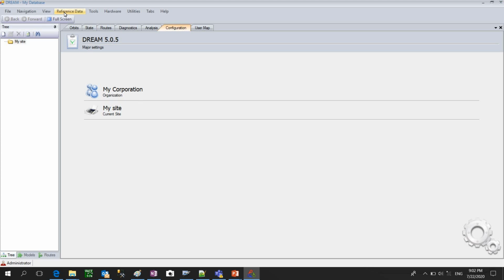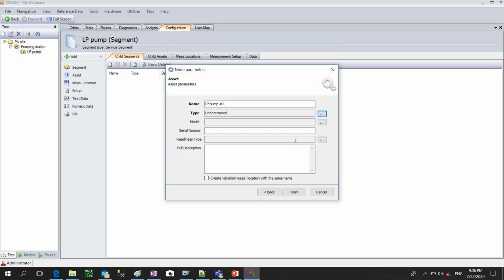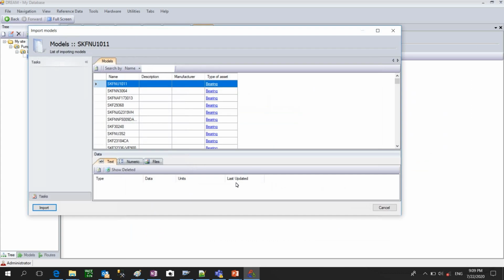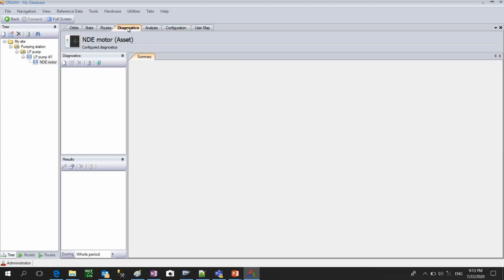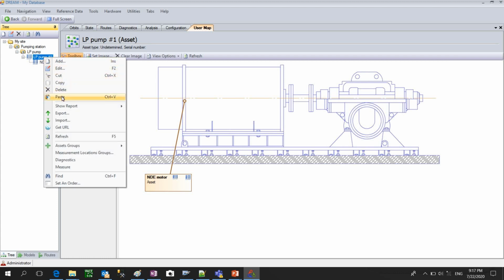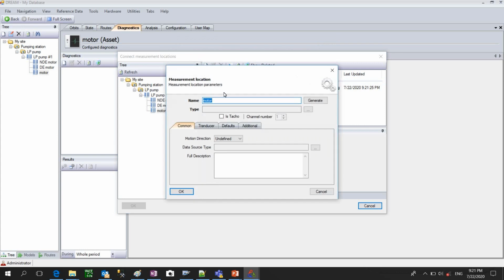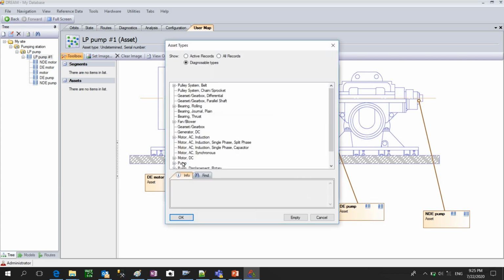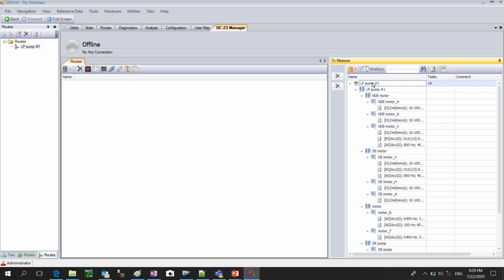DREAM asset and route config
Configuring equipment and creating a route to Dream v.5